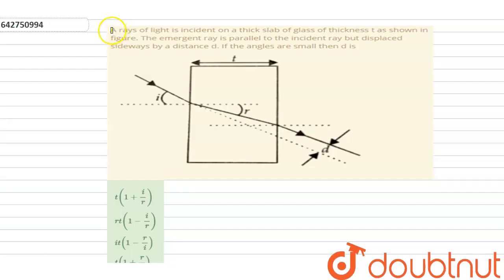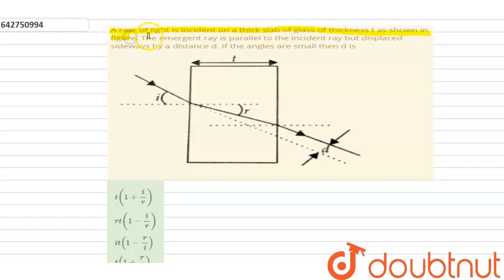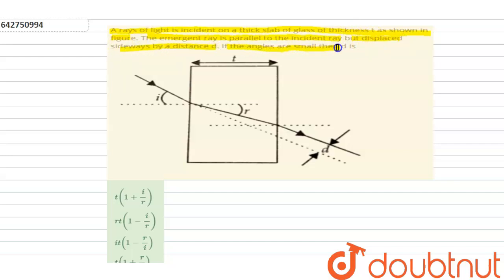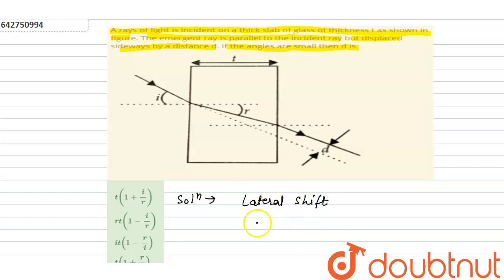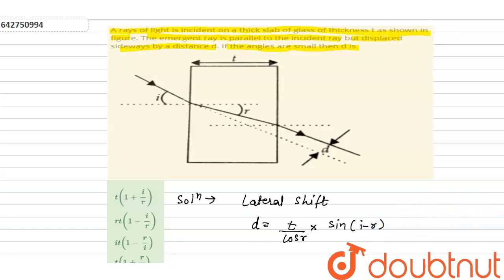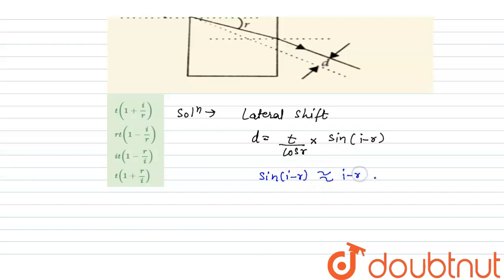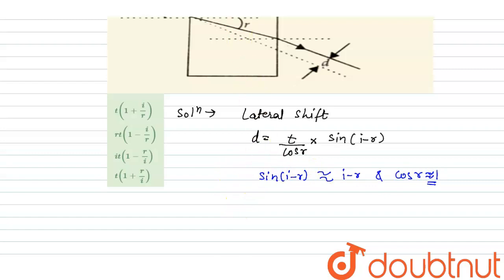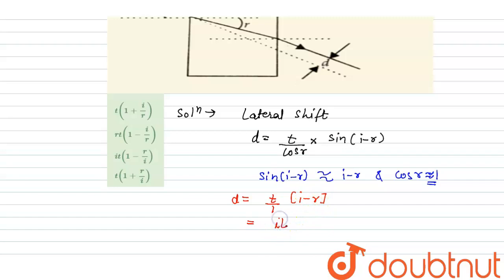A rays of light is incident on a thick slabof glass of thickness t as shown in figure. The emerg...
A rays of light is incident on a thick slabof glass of thickness t as shown in figure. The emergent rayis parallel to the incident ray but displaced sideways by a distance d. If theangles are small then d is
Class: 12
Subject: PHYSICS
Chapter: RAY OPTICS AND OPTICAL INSTRUMENTS
Board:NEET

👉 Have Any Query? Ask Us.